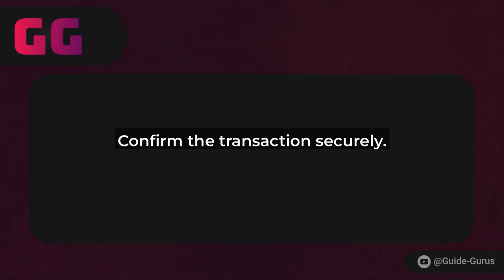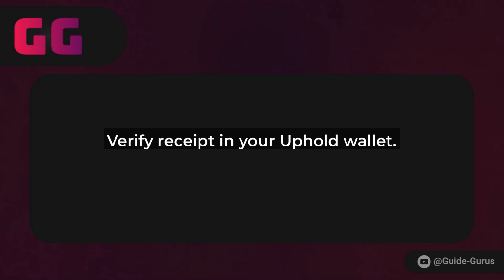How To Send TRX From Kucoin To Uphold 2025